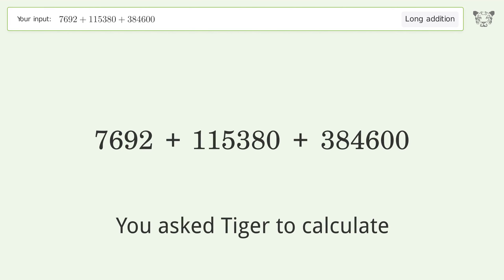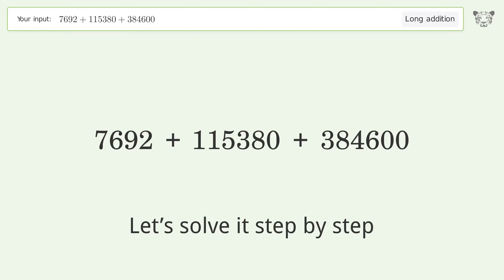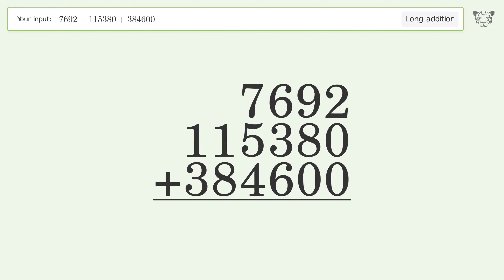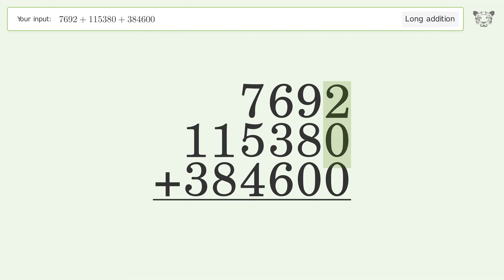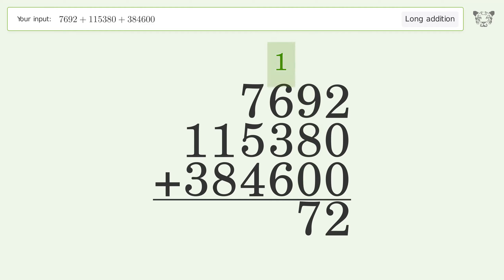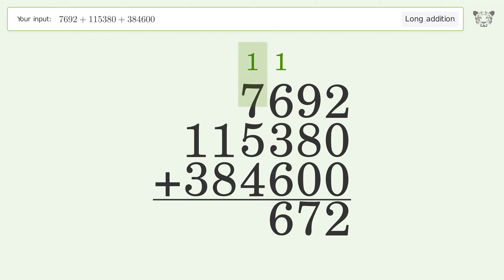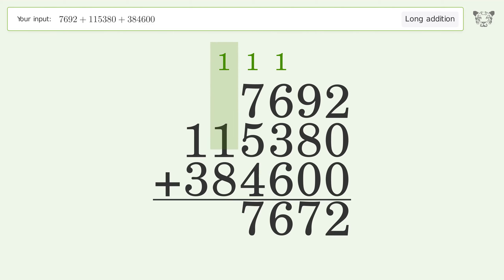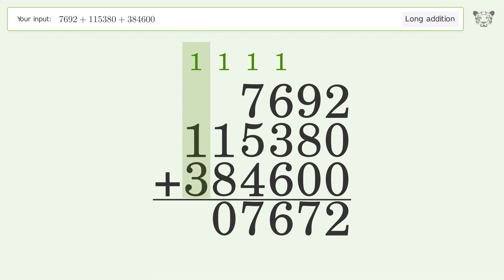Long Addition Problem 7692+115380+384600: Step-by-Step Video Solution | Tiger Algebra